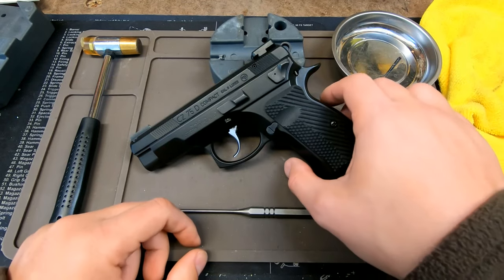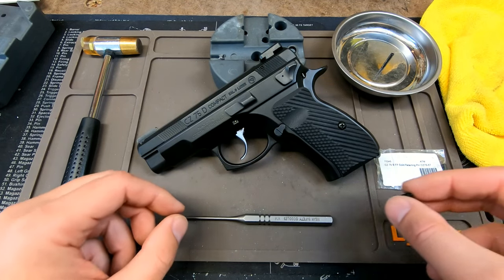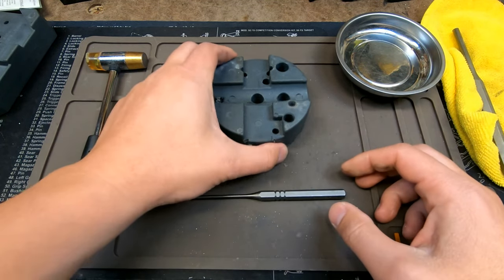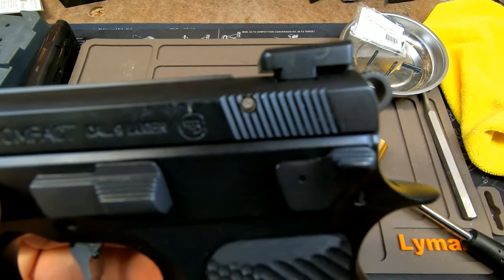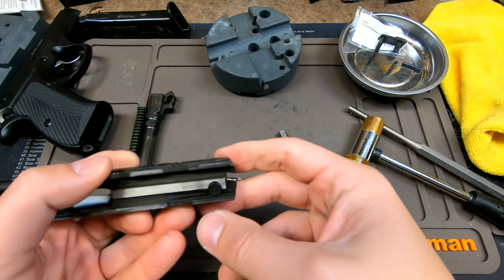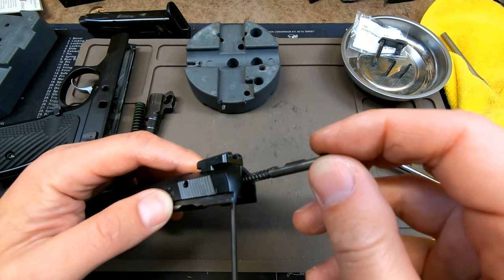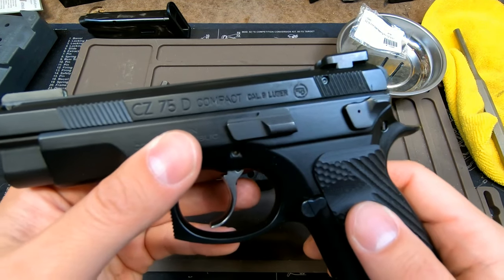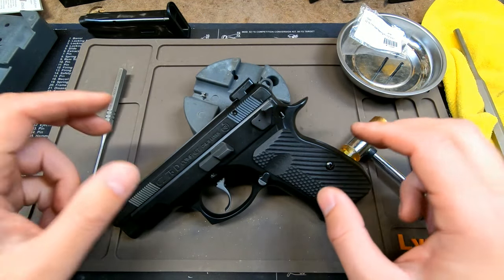CZ75 Platform DIY - The MOST important part to upgrade - Firing Pin Retaining Pin Upgrade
The factory firing pin retaining pin is a piece of garbage.  Not many people know that it will need to be replaced often.  I didn't know until one of my CZ stopped working and I took everything apart.

Holosun 507 Comp
Sig Romeo 3 Max
Streamlight TRL7 Sub
Ben Stoeger's Skills & Drills Reloaded
Ben Stoeger's Dry Fire Training

Punch & Hammer Set
Wen Digital Caliper

Lok Grips
Destro Cobra 6 inch
Storm Shadow Cobra 6 inch
Cobra Commander 6 inch